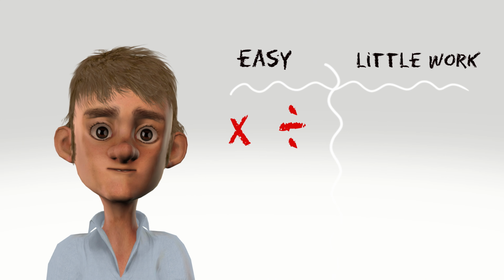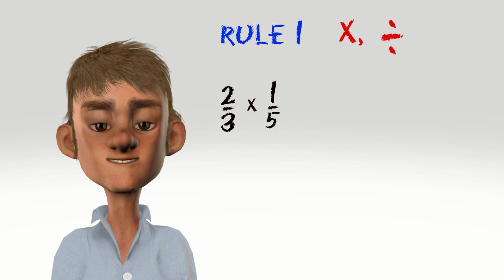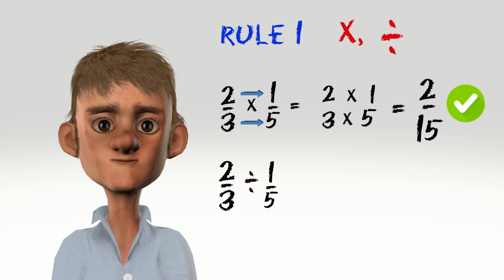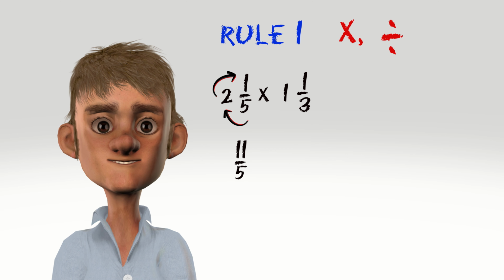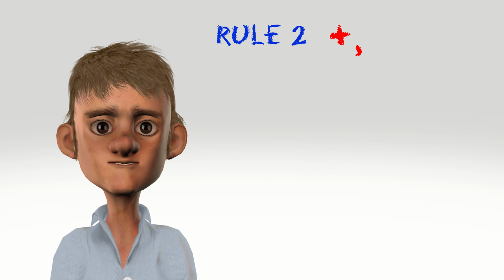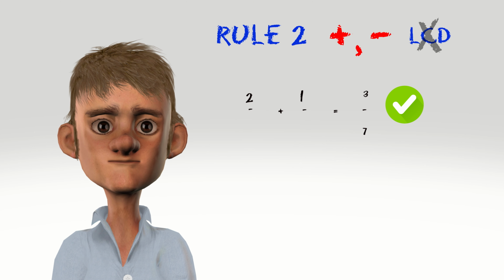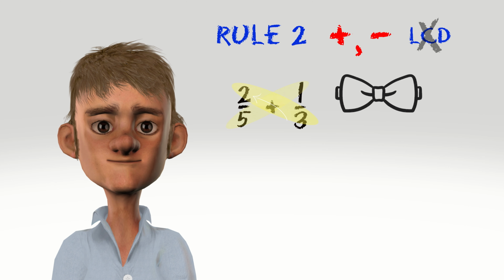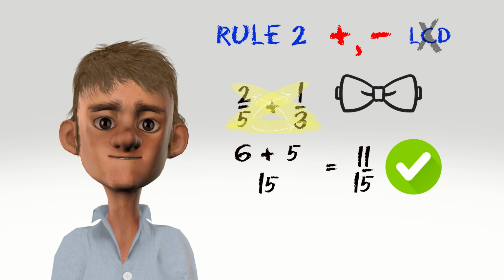Fraction | Lets make it easy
No more fraction confusion! Learn how to add, subtract, multiply and divide fractions - easy methods.